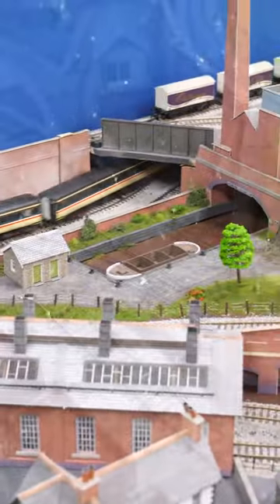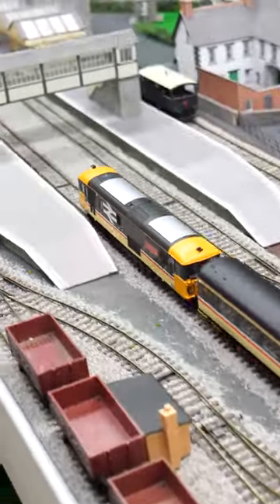2022 Loco Advent Calendar - Day 15 - Hornby Class 73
A quick look at the Hornby Class 73 in intercity executive livery pulling some mk2s.